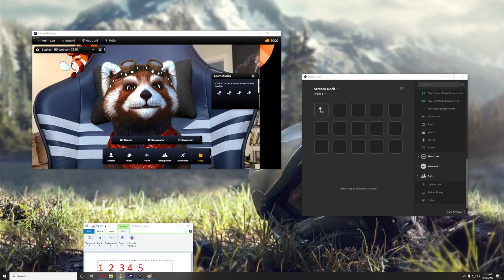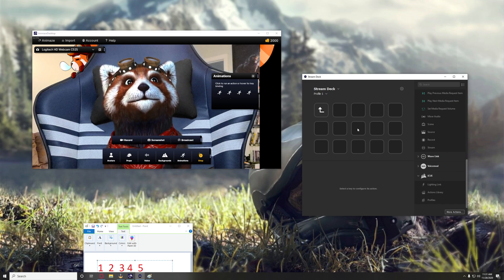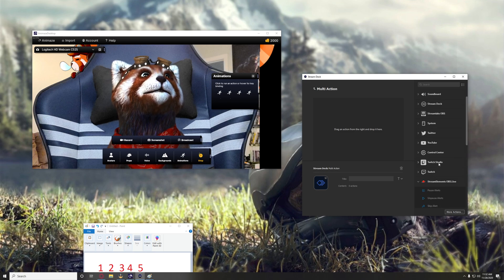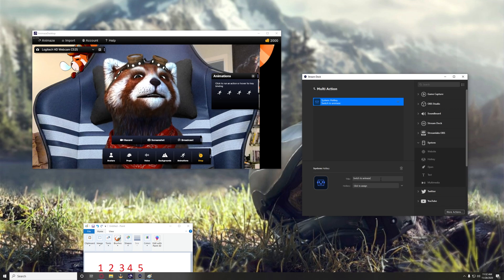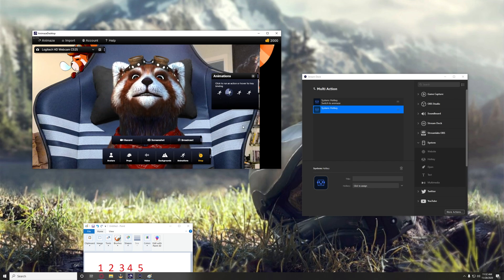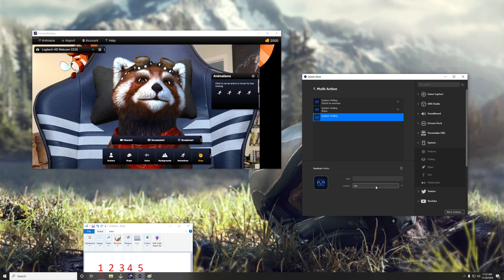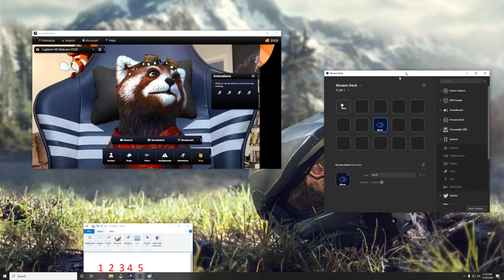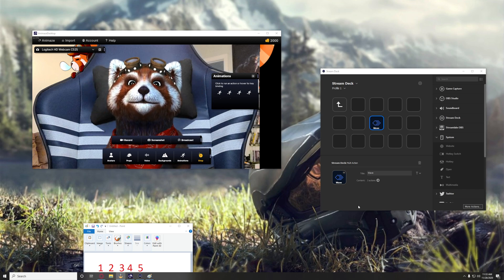Animaze Animations, using Elgato Steamdeck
Just a short video on how to trigger animazes animations like waving, without being able to see the window or toggle to it using a streamdeck